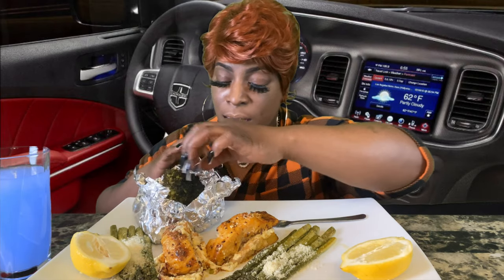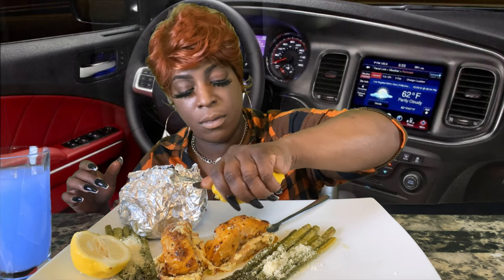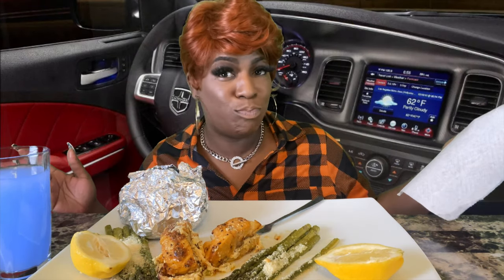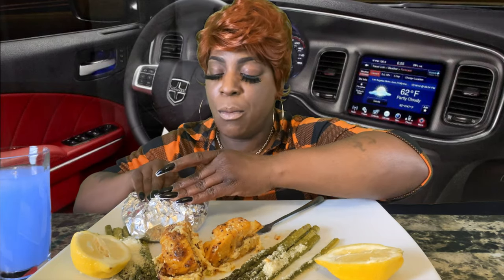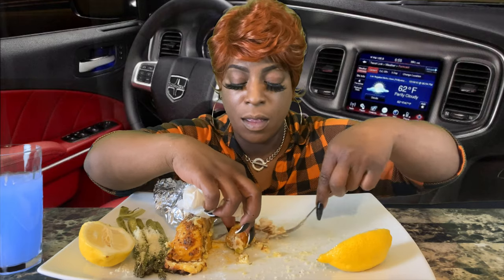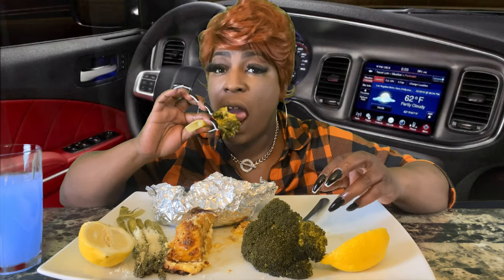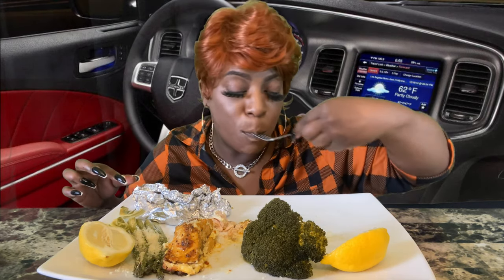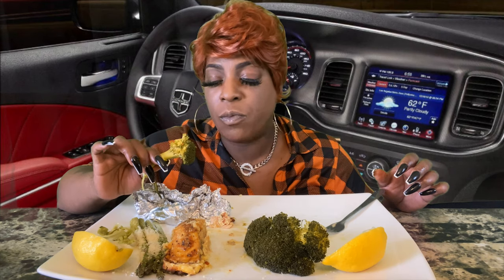SALMON, BROCCOLI, AND ASPARAGUS MUKBANG